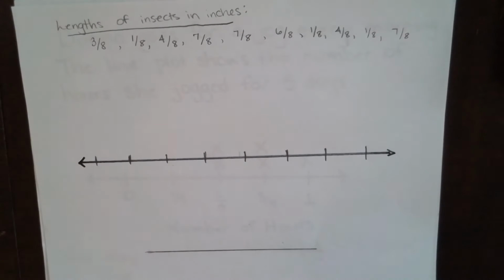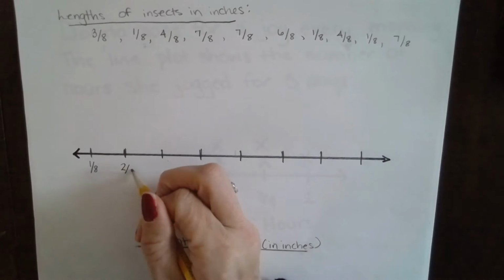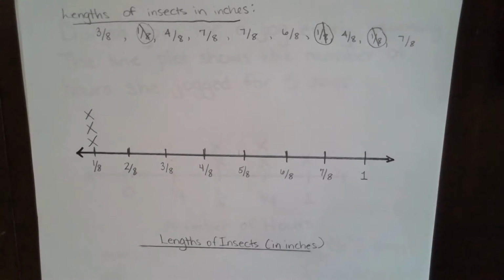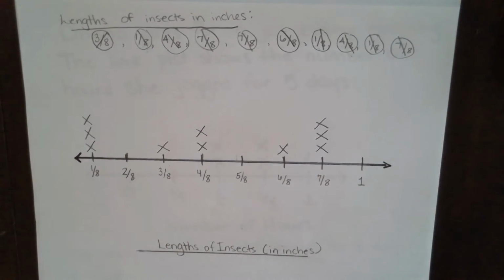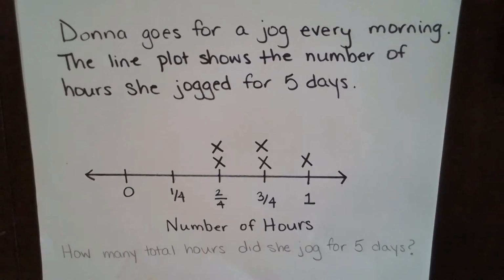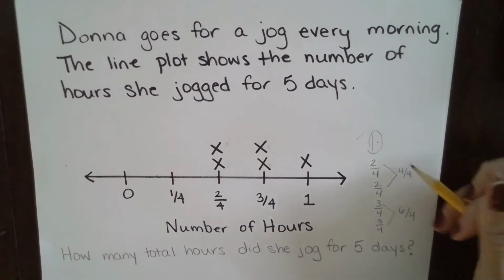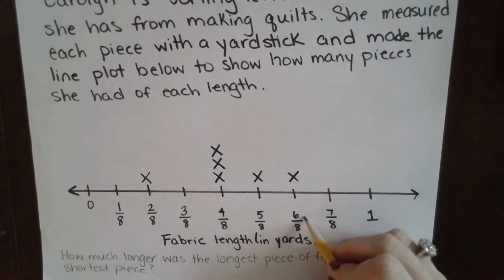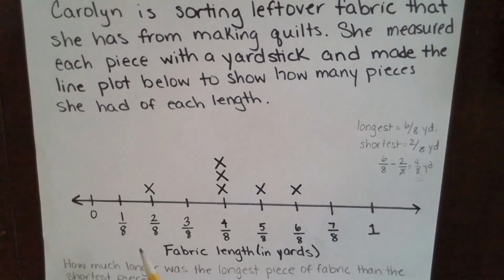Line Plots Day 3: Fractions